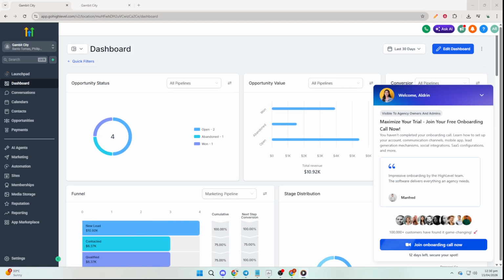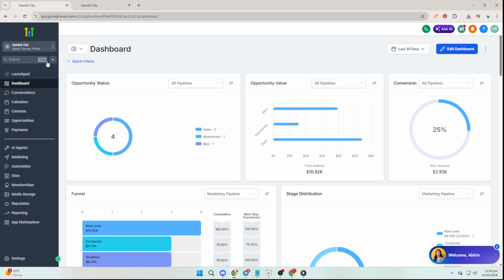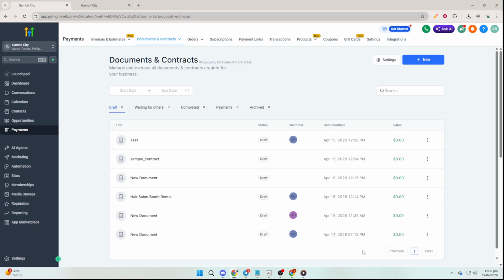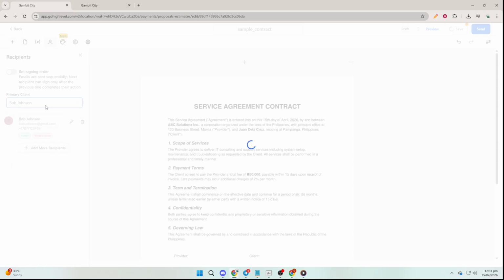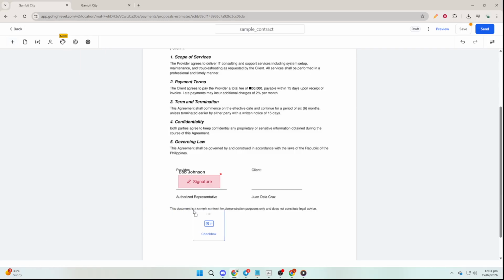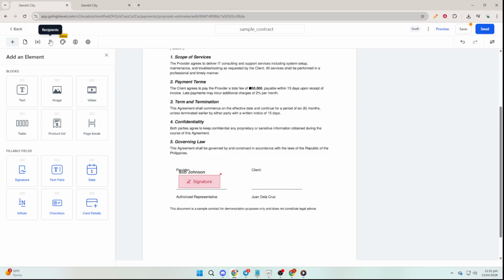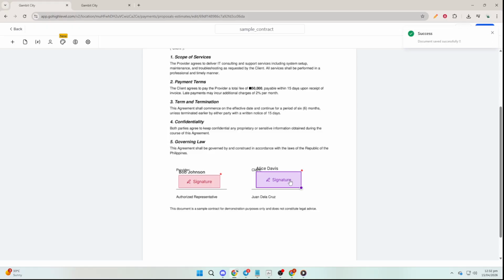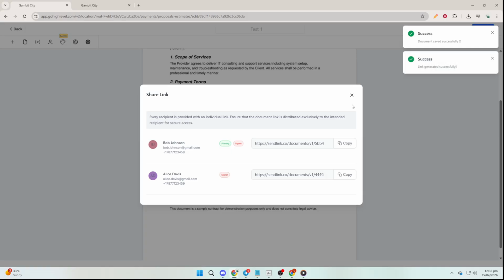How To Create Contracts In GoHighLevel (Better Than DocuSign 2026)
In This Step-By-Step GoHighLevel Tutorial, You’ll Learn Exactly How To Create Contracts In GoHighLevel In 2026. Whether You Run An Agency, Coaching Business, Consulting Firm, Freelance Service, Or Client-Based Business, This Guide Covers Everything You Need To Know.

We’ll Walk Through Creating Contracts, Adding Signature Fields, Automating Agreement Delivery, Managing Client Signatures, Tracking Contract Status, And Streamlining Client Onboarding Without Relying On External Tools.

🔹 What You’ll Learn:
-How To Create Contracts In GoHighLevel Step By Step
-How To Build Professional Agreements And Client Documents
-How To Add Electronic Signature Fields And Approval Steps
-How To Automate Contract Delivery And Follow-Up Reminders
-How To Track Signed, Pending, And Completed Agreements
-How To Improve Client Onboarding Through Contract Automation
-How To Manage Legal Documents More Efficiently
-How To Integrate Contracts With Workflows And CRM Processes
-How To Troubleshoot Common Contract And Signature Issues
-Common Mistakes Businesses Make When Managing Agreements

💡 Pro Tip: Create Contract Templates For Your Most Common Services To Speed Up Client Onboarding And Reduce Administrative Work.

By The End Of This Video, You’ll Know Exactly How To Create Contracts In GoHighLevel In 2026.